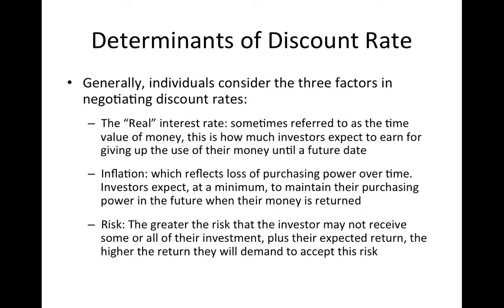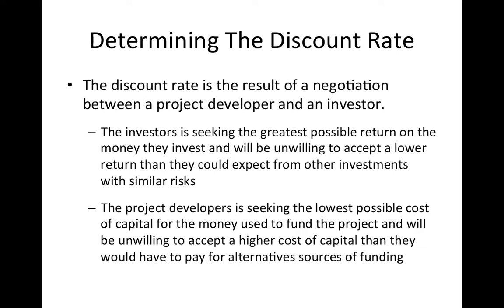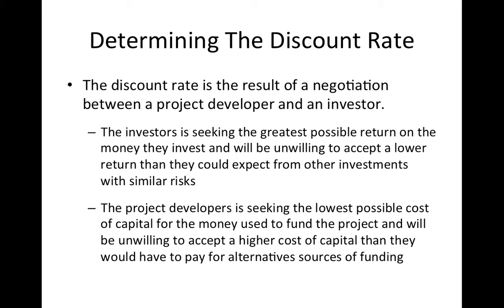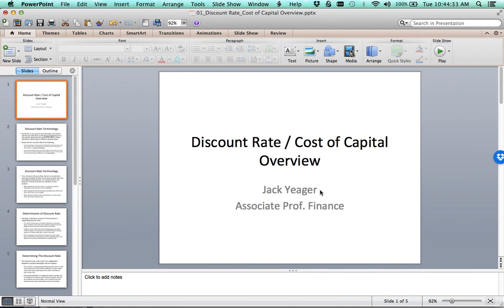01 Discount Rate / Cost of Capital Overview